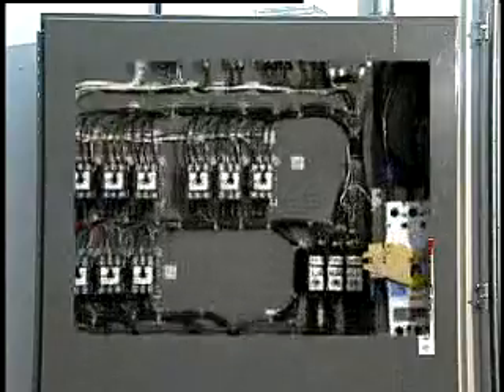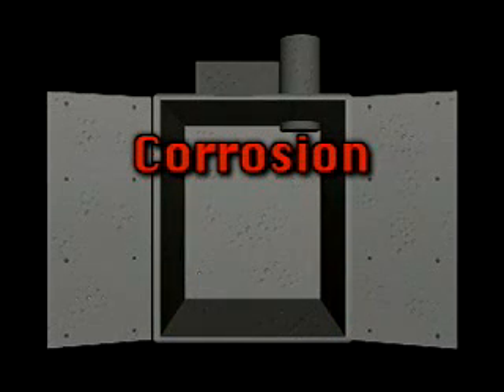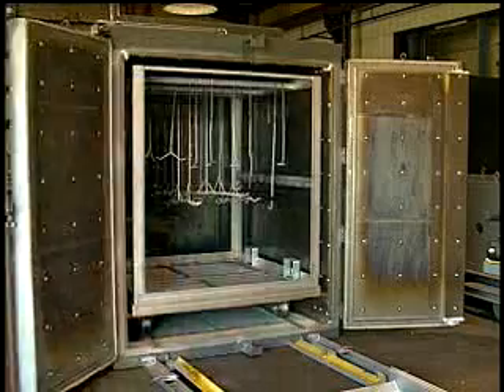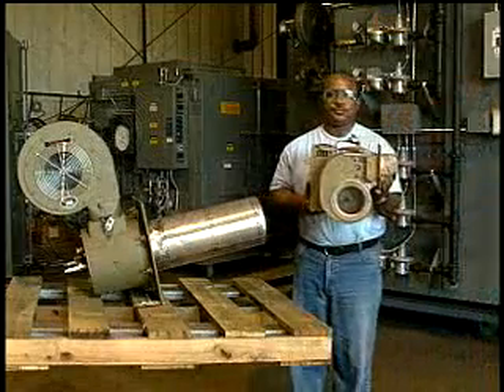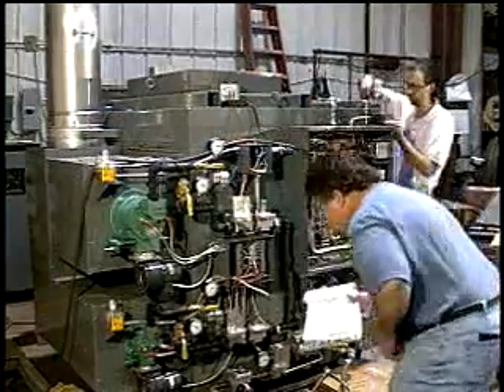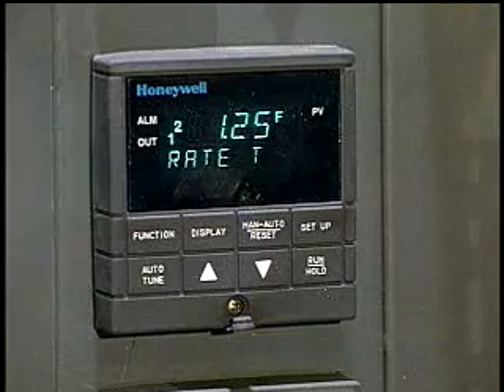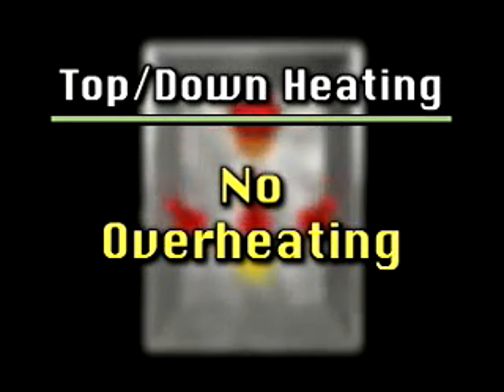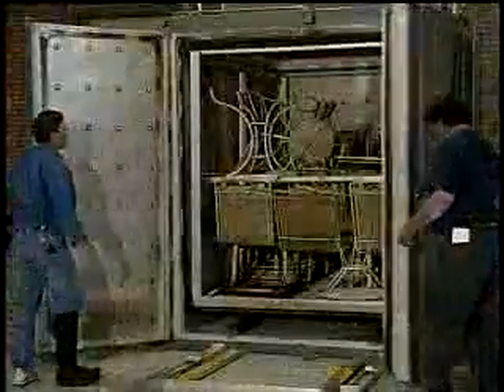Steelman Advanced Burn-Off Ovens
Steelman manufactures Burn-Off Ovens, also known as Heat-Cleaning Ovens, with patented technologies such as top down heating, rate-of-change control and automatic process control. Burn-Off Ovens are safe, reliable and fast at cleaning with minimal operator attendance.